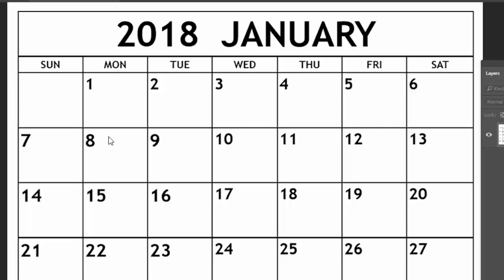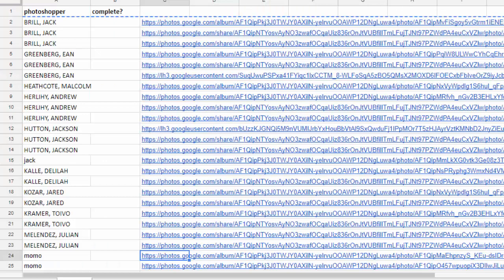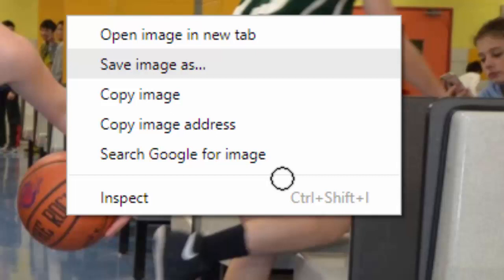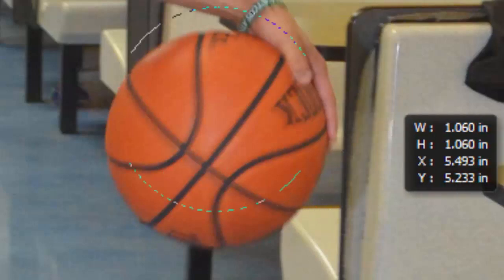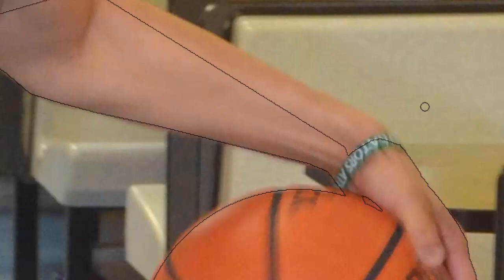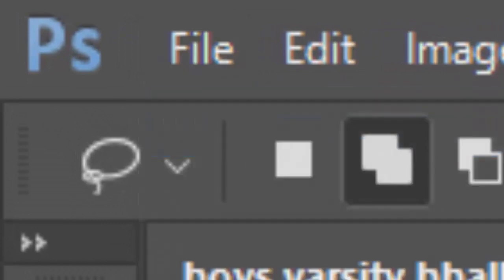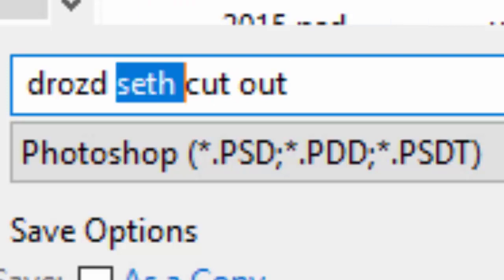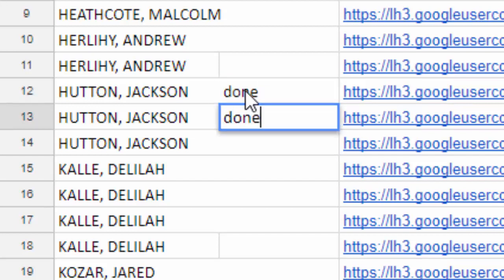bball PNG 2018